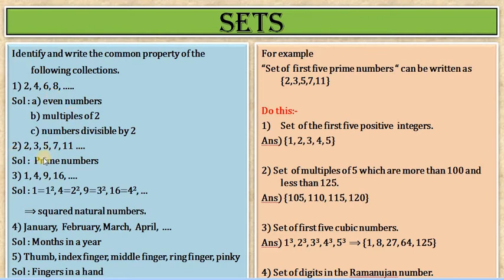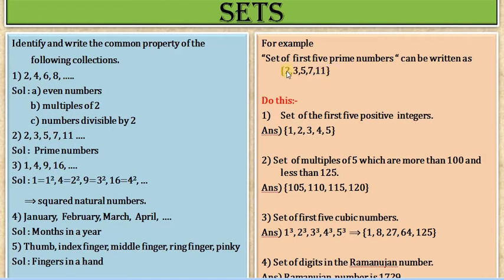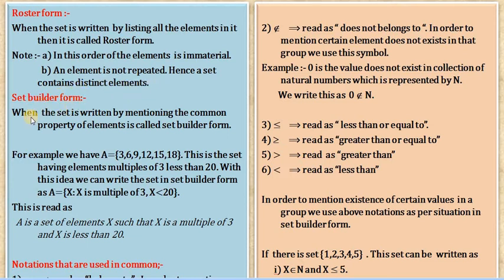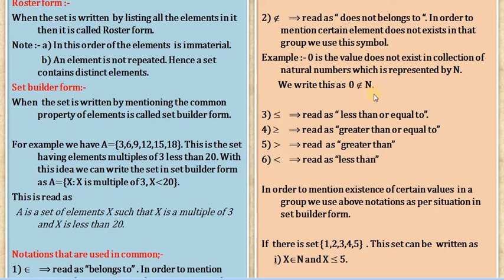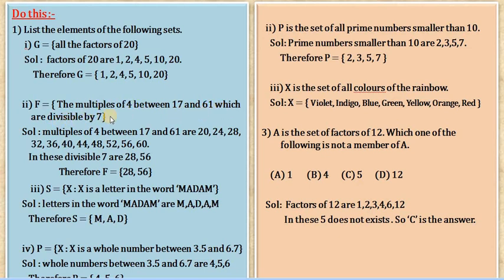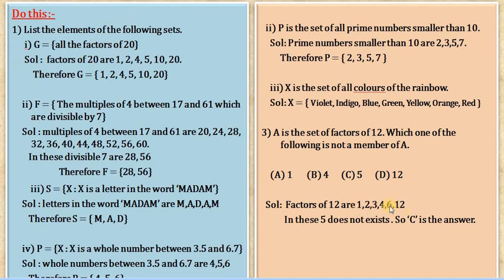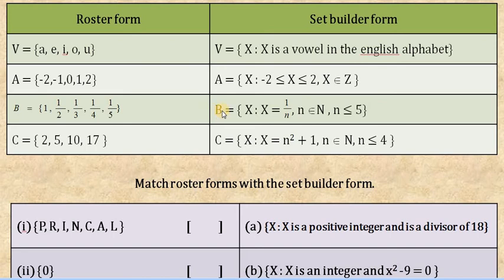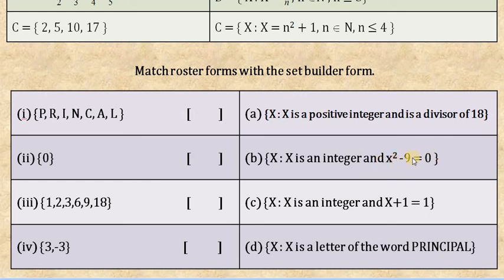X-MATHEMATICS - SETS - INTRODUCTION - SET FORMS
In this video introduction given on sets - roster form and set builder form. Explanation and content in  english medium.